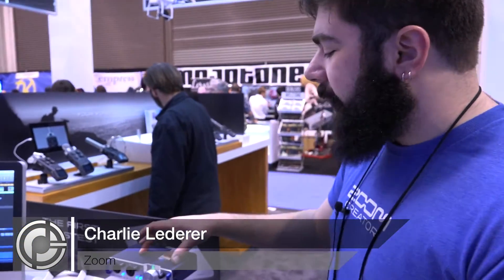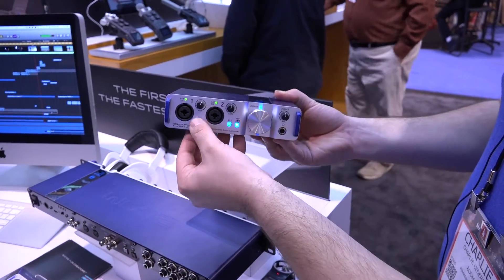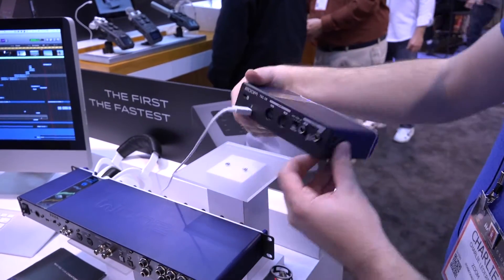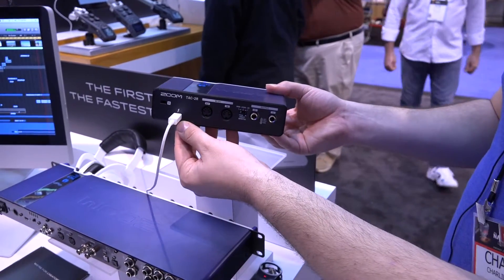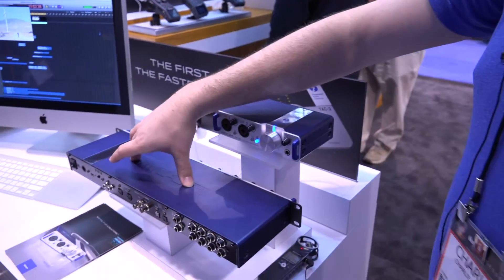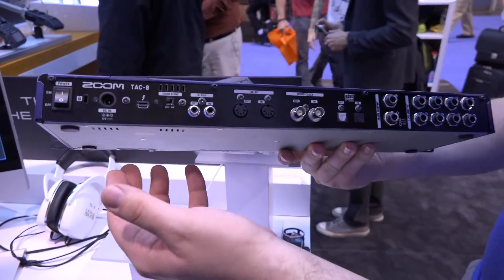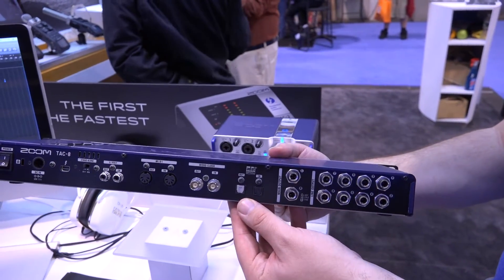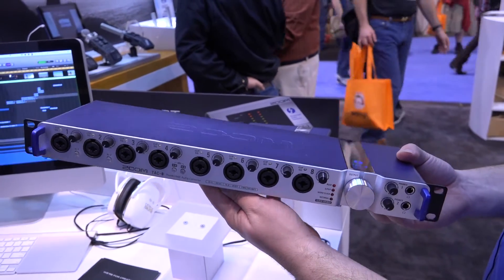Zoom @ NAMM 2015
Charlie from Zoom America shows us their upcoming Thunderbolt audio interfaces.